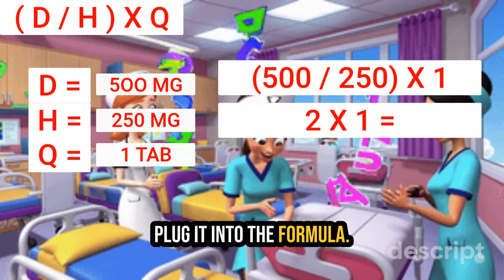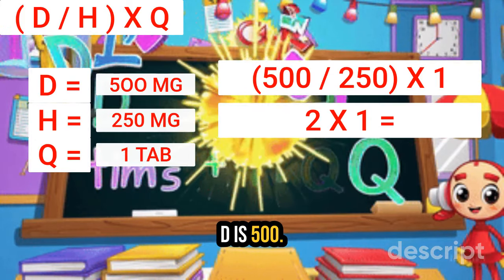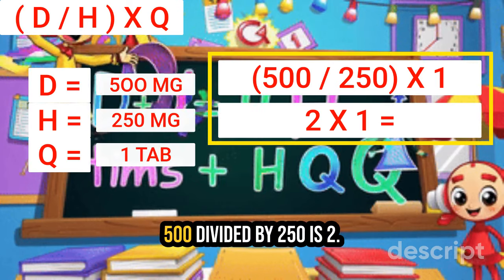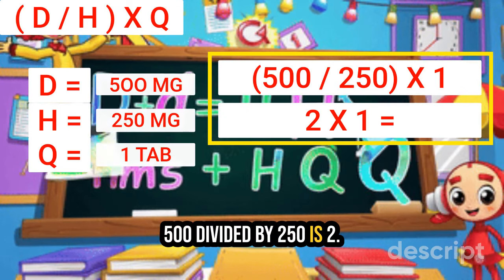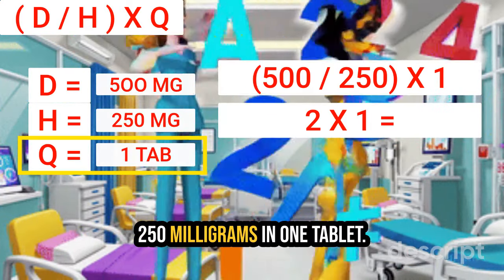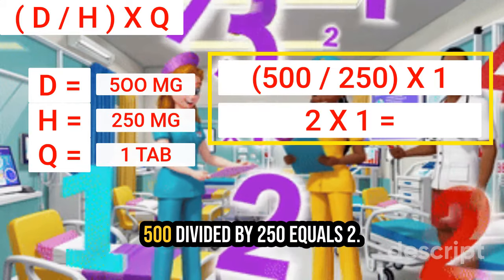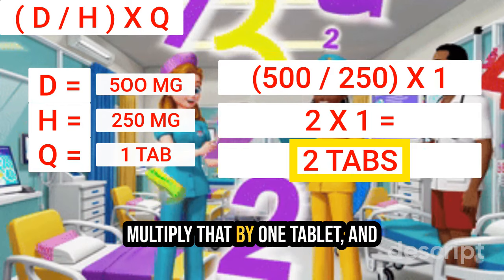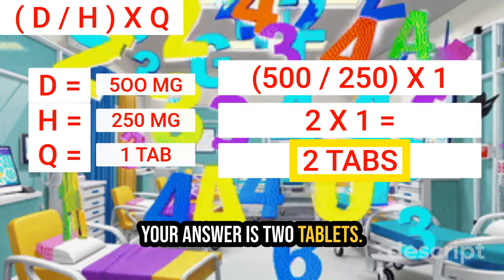Yes, You Can! Master Nursing Dose Calculation (D/H x Q) 2025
- Nursing dosage calculations don’t have to be hard! In this video, we break down the **D/H × Q formula** step-by-step. Learn how to calculate medication dosages accurately and confidently for your **NCLEX, nursing school exams, and clinical practice.**

    ✅ **Formula:** Dose Ordered (D) ÷ Dose on Hand (H) × Quantity Available (Q)

    ✅ **Examples:** Tablet & liquid medication calculations

    ✅ **Practice Problem:** Try it yourself and check the answer in the description!

    **QUESTION:** A patient needs **200 mg** of a liquid medication. The bottle says **100 mg per 5 mL**. How many mL do you give? Comment your answer below! 👇

1️⃣1️⃣ A doctor prescribes **800 mg** of a drug. You have **200 mg tablets**. How many tablets should you give?

1️⃣2️⃣ The order is **50 mg** of a medication, available as **25 mg per 2 mL**. How much should be administered?

1️⃣3️⃣ A patient needs **600 mg** of a drug. Available: **200 mg per 5 mL**. How many mL do you give?

1️⃣4️⃣ The prescription states **1.5 g** of a medication. Available: **750 mg per tablet**. How many tablets do you administer?

1️⃣5️⃣ The provider orders **400 mg** of a liquid medication available as **100 mg per 1 mL**. How many mL should be given?

1️⃣6️⃣ A patient is prescribed **125 mg** of a medication. The available solution is **25 mg per 5 mL**. How much should be administered?

1️⃣7️⃣ You need to give **500 mg** of a medication, but you have **250 mg per 2 tablets**. How many tablets should you give?

1️⃣8️⃣ The order is for **45 mg** of a medication. It is available as **15 mg per 1 mL**. How many mL should be given?

1️⃣9️⃣ A patient requires **90 mg** of a medication, available in **30 mg per 3 mL**. How many mL should you administer?

2️⃣0️⃣ The prescription is **600 mg** of a drug, available as **300 mg per 2 mL**. How many mL should you administer?

1️⃣1️⃣ Answer: 4 tablets - (800 mg ÷ 200 mg) × 1 = 4. Since each tablet contains 200 mg, four tablets are required.
1️⃣2️⃣ Answer: 4 mL - (50 mg ÷ 25 mg) × 2 = 4. The available dose is 25 mg per 2 mL, so dividing and multiplying gives the correct volume.
1️⃣3️⃣ Answer: 15 mL - (600 mg ÷ 200 mg) × 5 = 15. The available concentration is 200 mg per 5 mL, so dividing and multiplying gives the correct volume.
1️⃣4️⃣ Answer: 2 tablets - (1500 mg ÷ 750 mg) × 1 = 2. Each tablet contains 750 mg, so two tablets are needed.
1️⃣5️⃣ Answer: 4 mL - (400 mg ÷ 100 mg) × 1 = 4. The available dose is 100 mg per 1 mL, so dividing and multiplying gives the correct volume.
1️⃣6️⃣ Answer: 25 mL - (125 mg ÷ 25 mg) × 5 = 25. The available concentration is 25 mg per 5 mL, so the correct volume is 25 mL.
1️⃣7️⃣ Answer: 4 tablets - (500 mg ÷ 250 mg) × 2 = 4. The available dose is 250 mg per 2 tablets, so dividing and multiplying gives the correct number.
1️⃣8️⃣ Answer: 3 mL - (45 mg ÷ 15 mg) × 1 = 3. The available dose is 15 mg per 1 mL, so dividing and multiplying gives the correct volume.
1️⃣9️⃣ Answer: 9 mL - (90 mg ÷ 30 mg) × 3 = 9. The available concentration is 30 mg per 3 mL, so dividing and multiplying gives the correct volume.
2️⃣0️⃣ Answer: 4 mL - (600 mg ÷ 300 mg) × 2 = 4. The available dose is 300 mg per 2 mL, so dividing and multiplying gives the correct volume.

📚 Yes! You! Can! Master Your Nursing Licensure Exam!
🌐 yesyoucan.online | 📺 YouTube.com/@YYC_Nurse
👨‍⚕️ B. Floore, MSN — Jacksonville University, 2018
🤝 Made with: @canva @veedstudio Anthropic/Claude OpenAI/ChatGPT Google/Gemini InVideo Clipchamp SunoAI SureThing